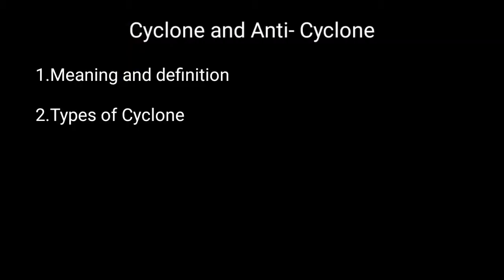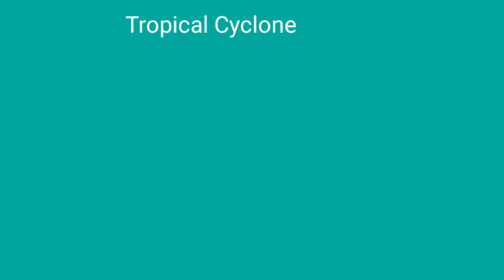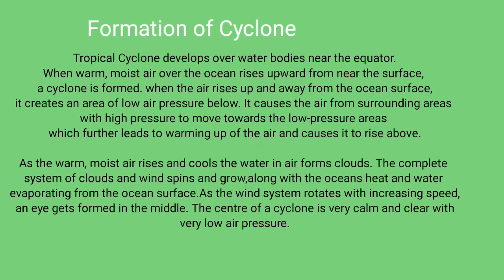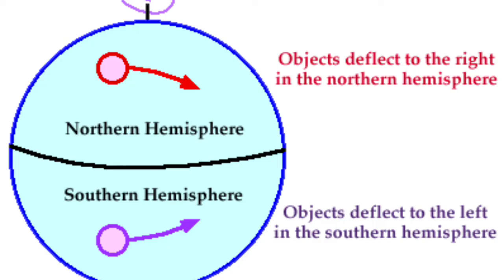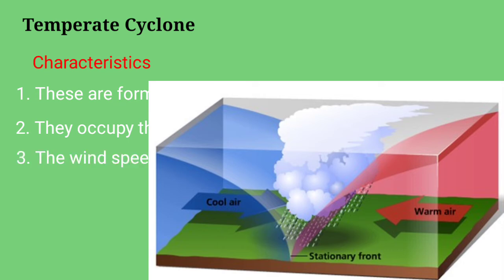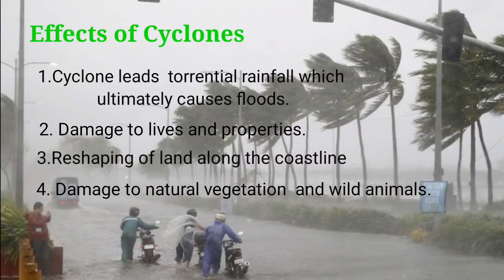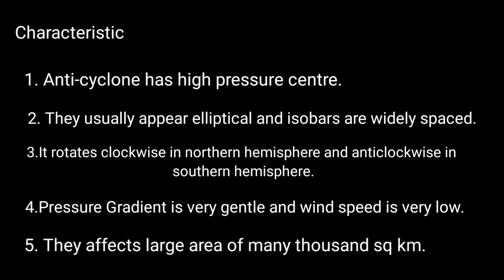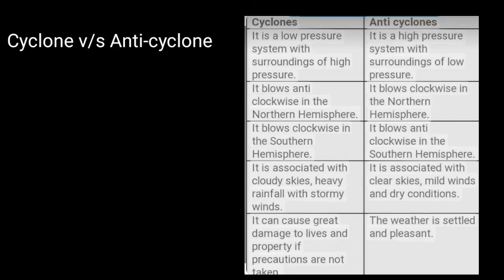Cyclone & Anti-cyclone#Tropical Cyclone#Temprate Cyclone# Characteristics#Effects & Formation#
This video explains the concept of cyclones and anti-cyclone, it's characteristics,effects, formation, types( based on latitudes). Images and diagram have used in the video to make concept Cristal clear.